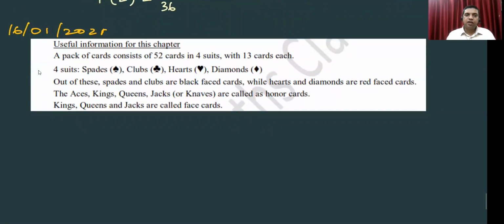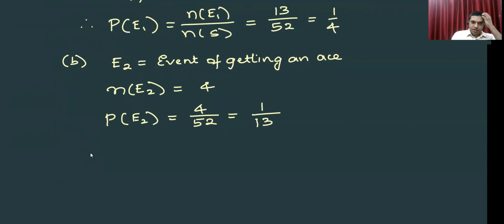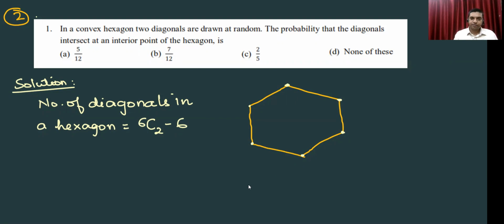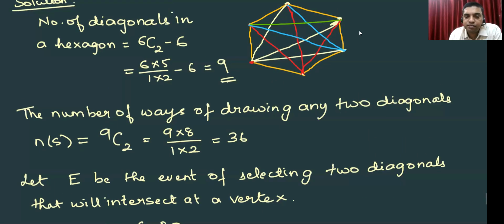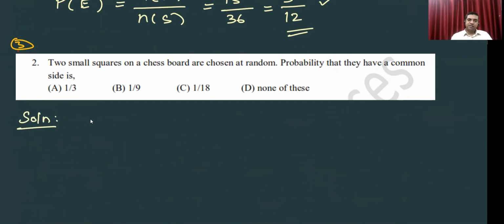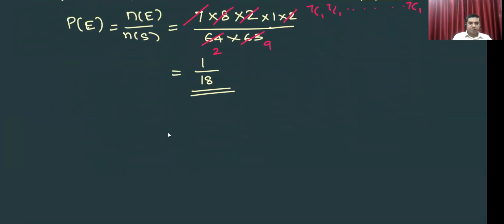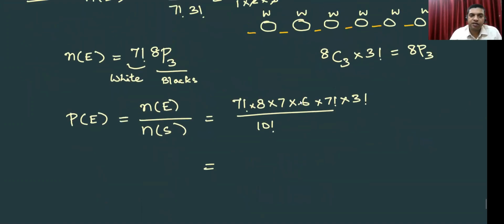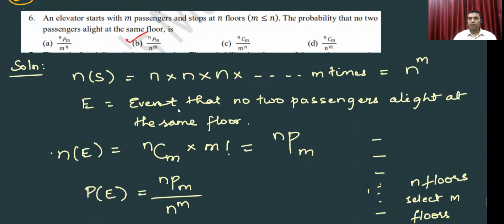Probability and statistics 03 : Problems on probability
In this class we will solve a few problems on concepts of probability.